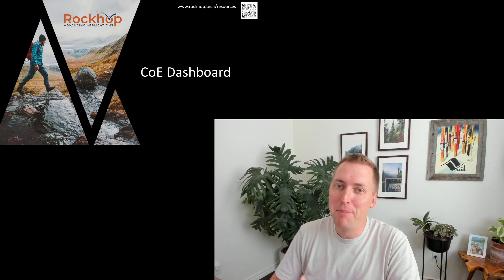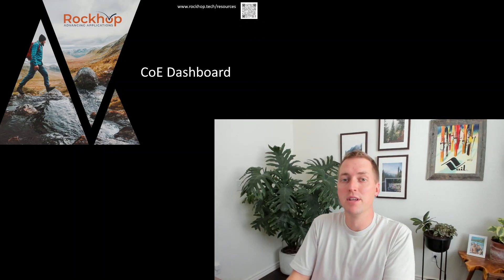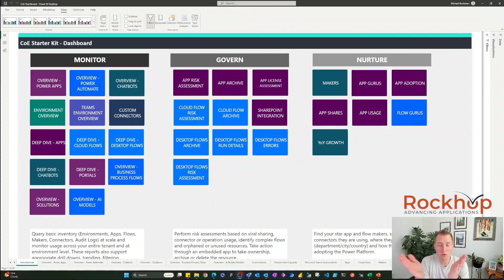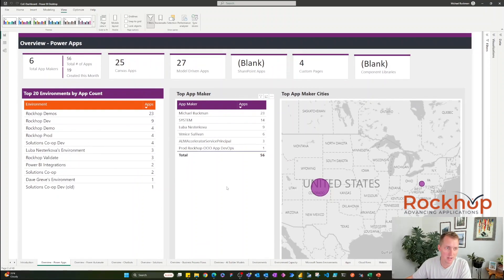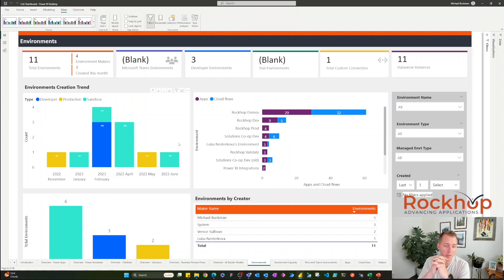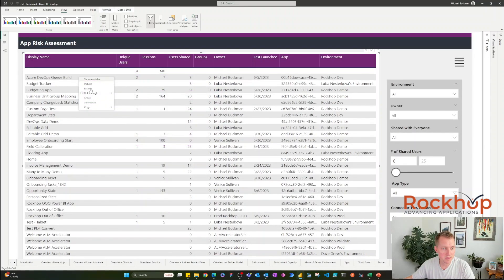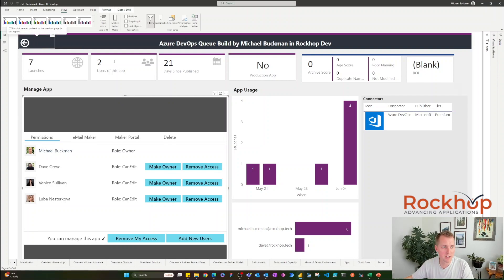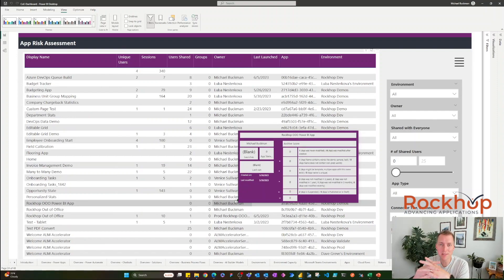Power Platform COE Dashboard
Michael provides an overview of the features and benefits of Microsoft's Power Platform COE Dashboard through a nice visual walkthrough.